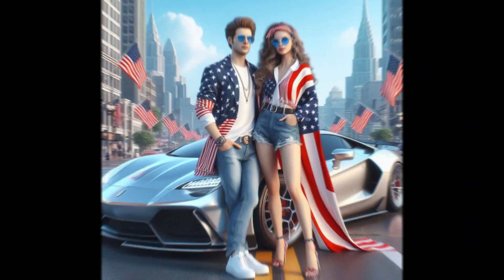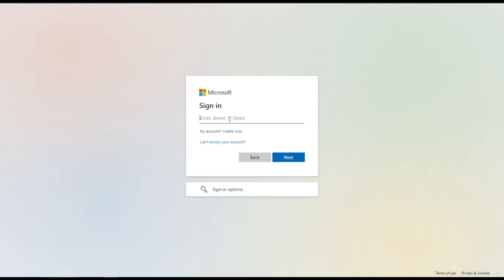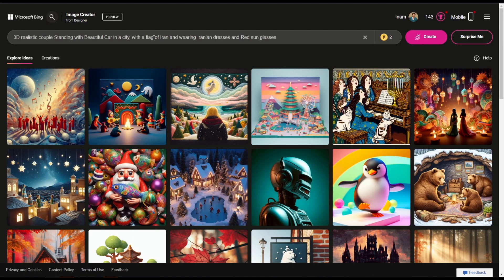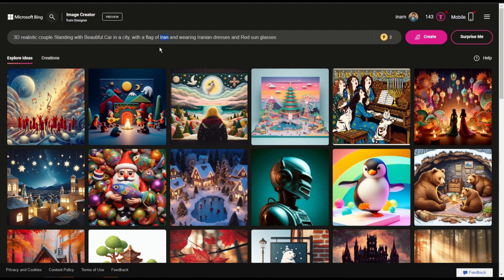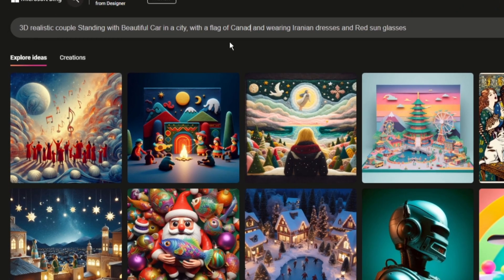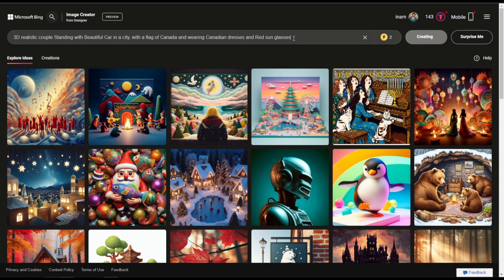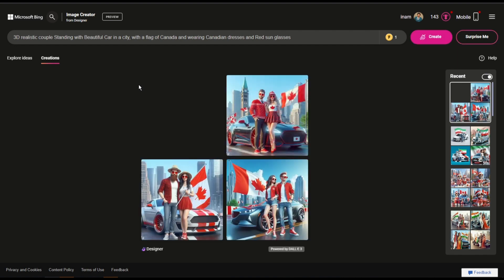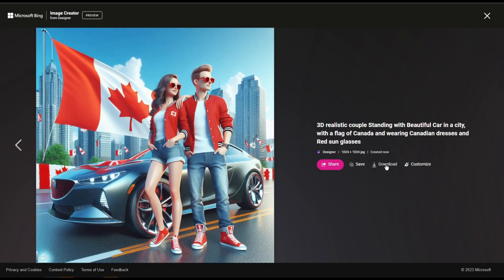AI Image Generating Trends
Discover the mesmerizing trends that are reshaping the way we create and interact with images. From mind-blowing deep learning algorithms to awe-inspiring neural networks, join us on a journey through the most innovative techniques that are pushing the boundaries of visual creativity.

Prompt: 3D realistic couple Standing with a Beautiful Car in a city, with a flag of Iran and wearing Iranian dresses and red glasses